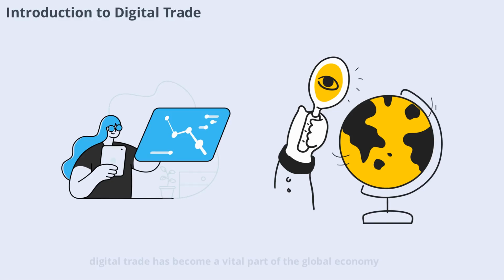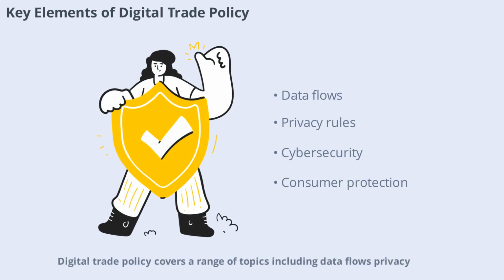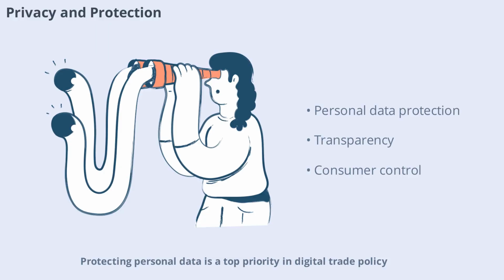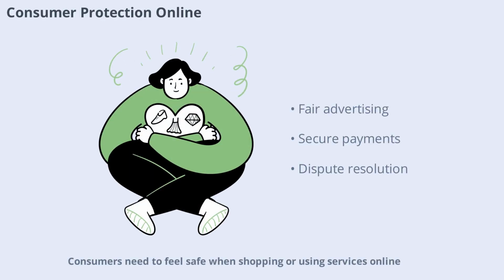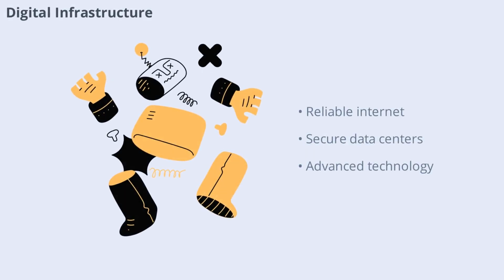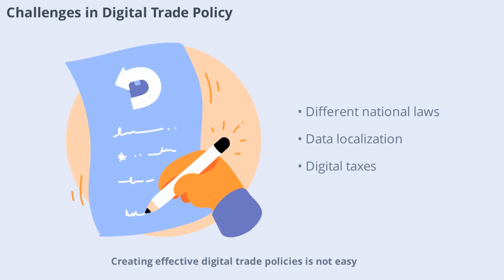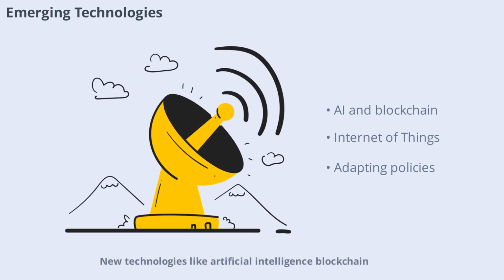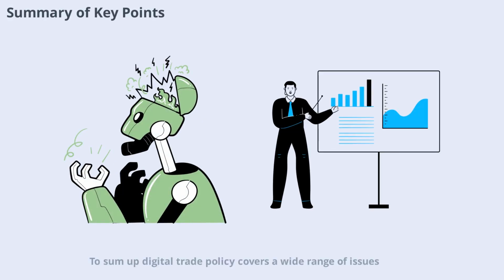Digital Trade Policy Explained (8 Minutes)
Explore digital trade policy in our latest video, where we explain how rules for cross-border data flows, e-commerce, digital services, and online platforms are shaping the future of the global economy. Digital trade policy covers the laws, agreements, and regulations that affect how digital products and services move across borders, how companies operate online, and how governments manage issues such as privacy, cybersecurity, taxation, platform governance, and market access. In this video, we will discuss what digital trade policy is, how it works, and why it matters for businesses, consumers, and countries in an increasingly connected world. You'll also learn about digital trade agreements, data localization, digital taxation, intellectual property, online consumer protection, competition policy, and the challenges of regulating fast-changing digital markets. Whether you're interested in economics, trade, technology, e-commerce, international relations, or public policy, this video will provide you with valuable insights into one of the most important issues in today’s digital economy. Join us as we break down these concepts into easy-to-understand information that will help you better understand digital trade policy and its global impact!